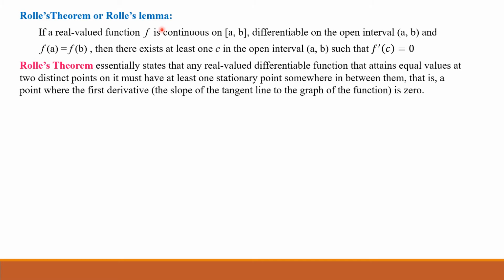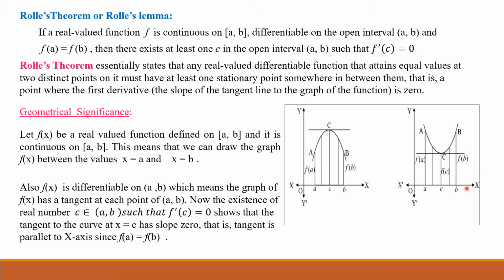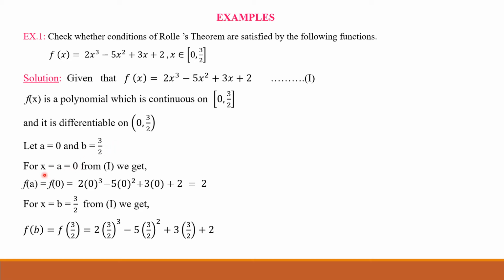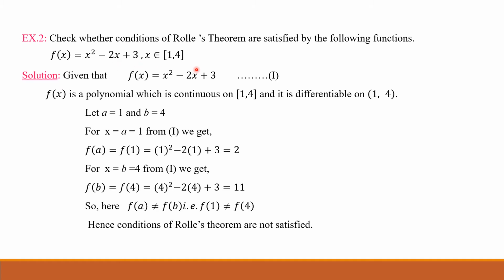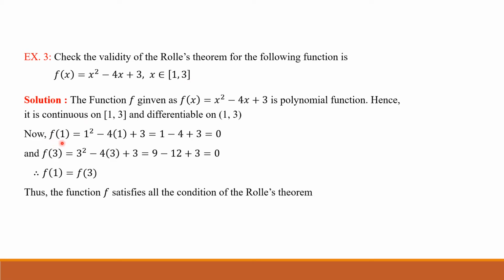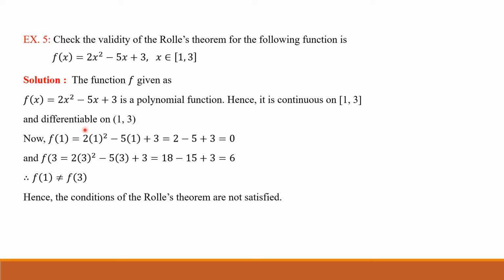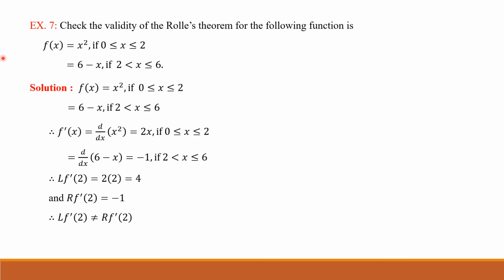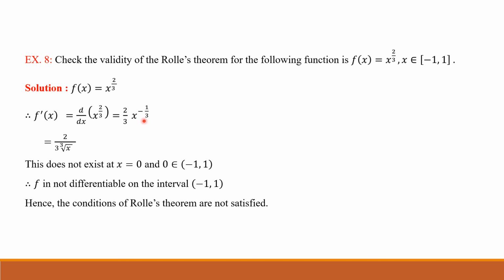Applications of Derivatives - 13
12 Science. Part  - 2.
Rolle's Theorem